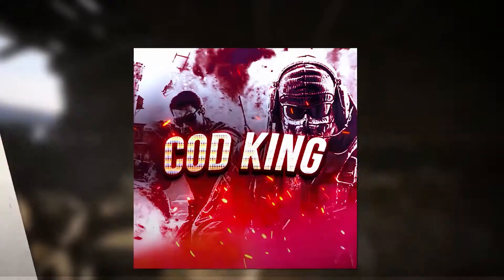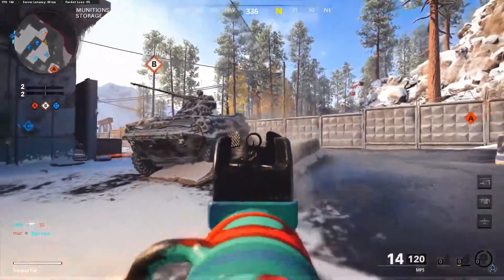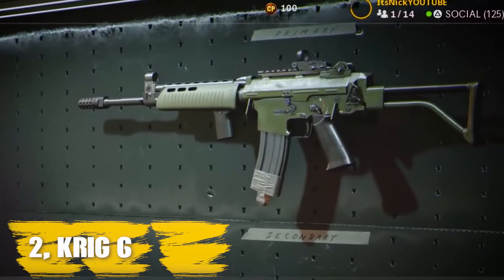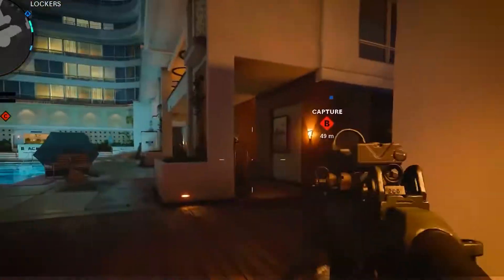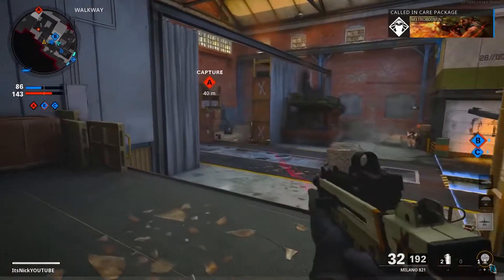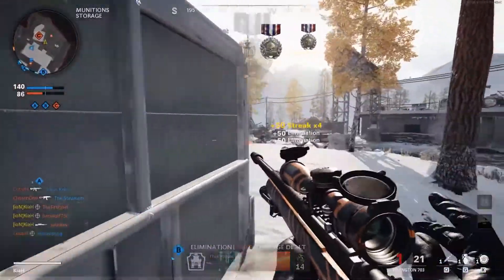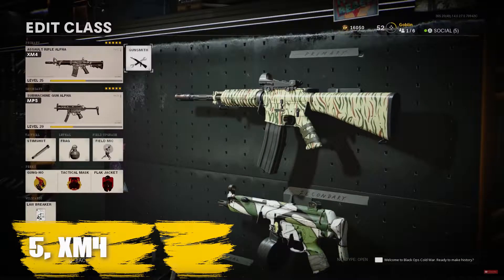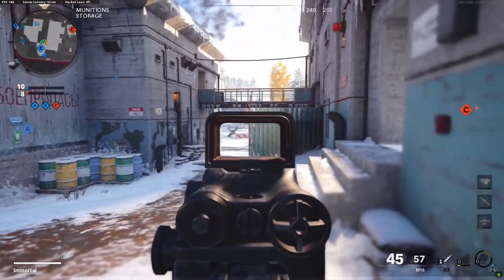The BEST class setups to use in COD Cold War!